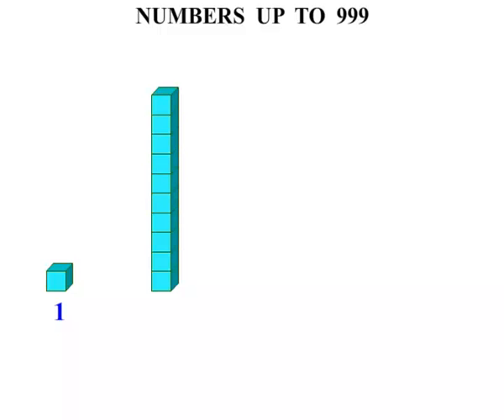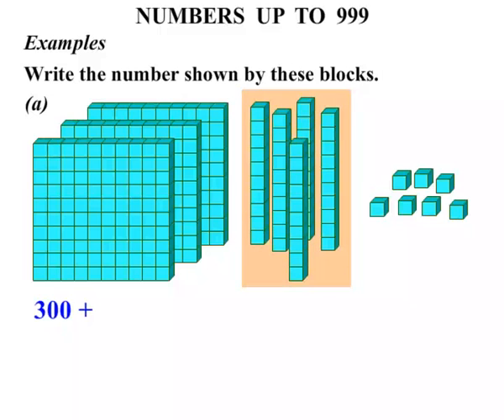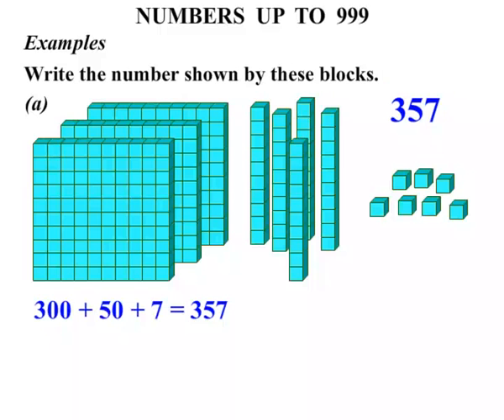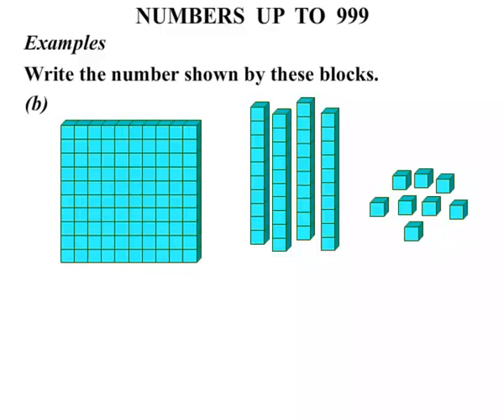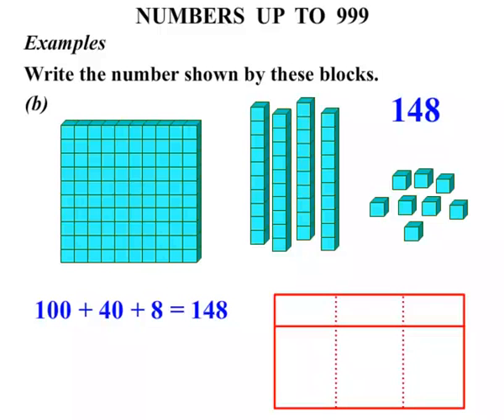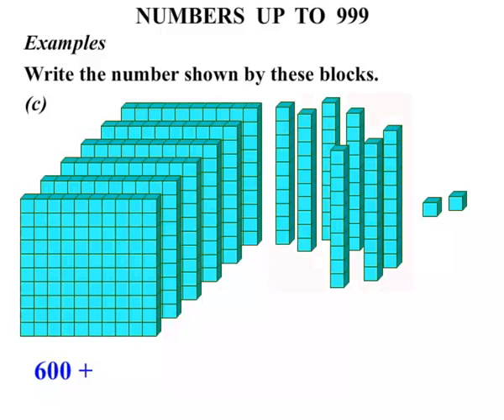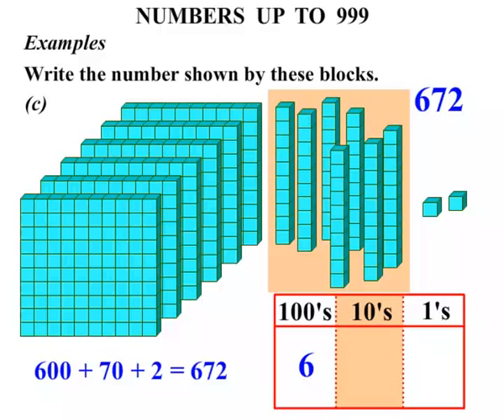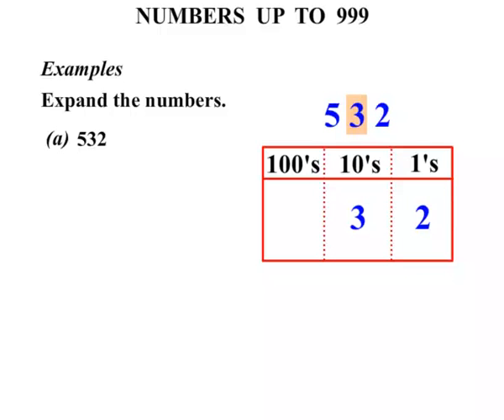Year 6 Math Lessons 2015: Numbers up to 999